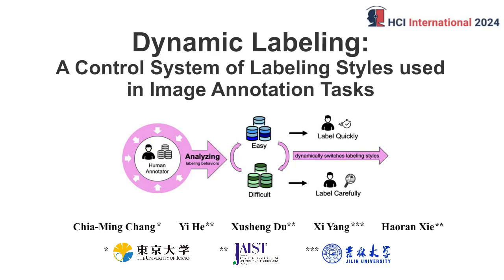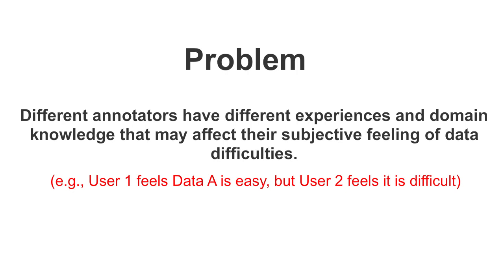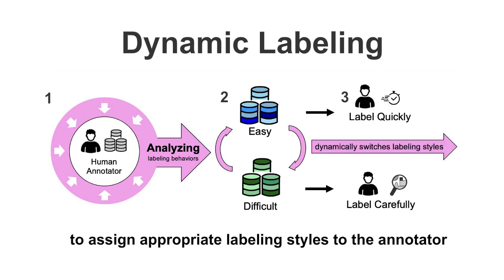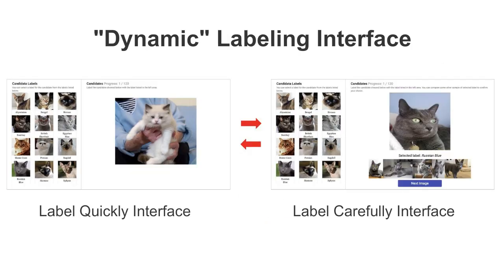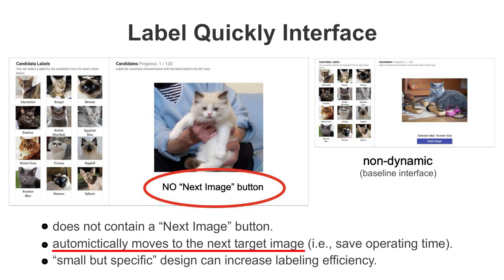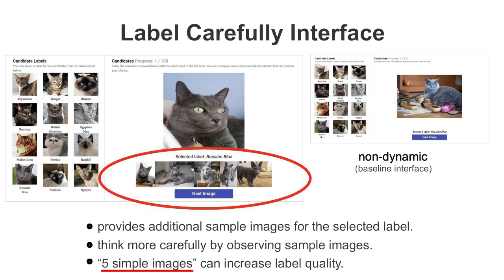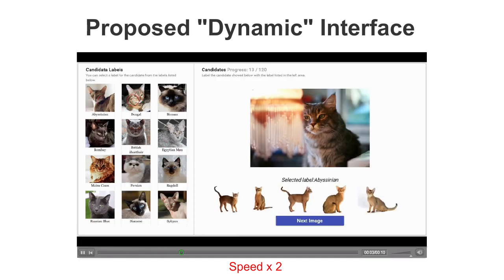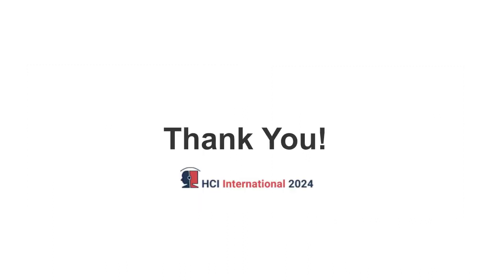Dynamic Labeling: A Control System for Labeling Styles in Image Annotation Tasks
Chia-Ming Chang, Yi He, Xusheng Du, Xi Yang and Haoran Xie. 2024, Dynamic Labeling: A Control System for Labeling Styles in Image Annotation Tasks. The 26th International Conference on Human-Computer Interaction (HCI International 2024), Washington DC, USA, 29 June - 4 July 2024.